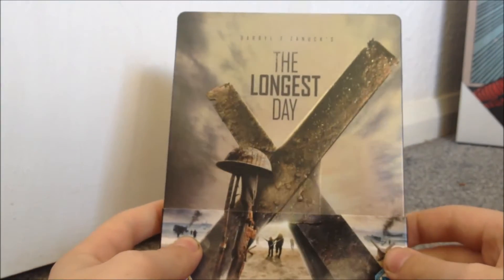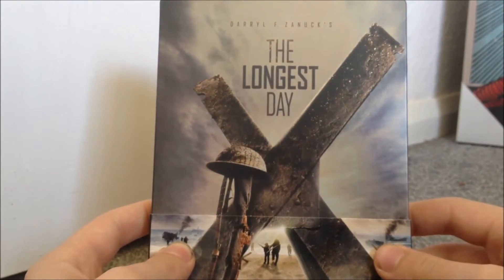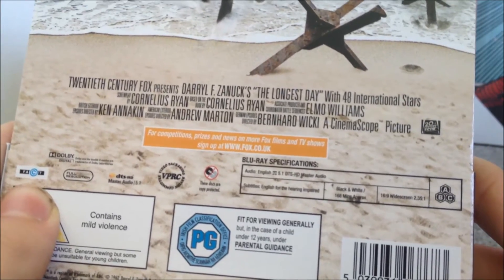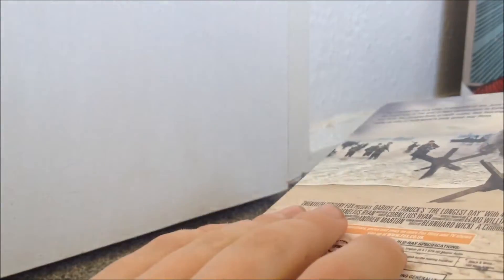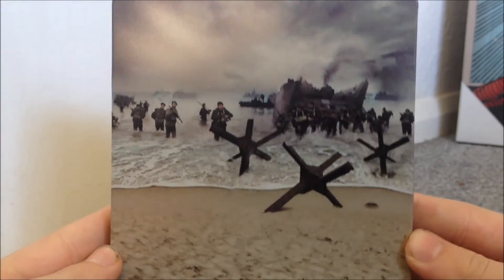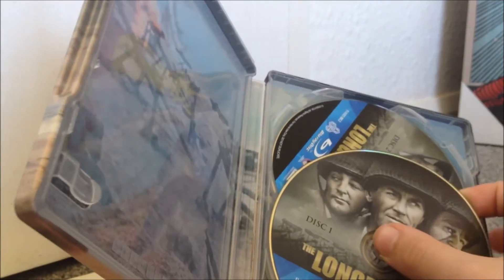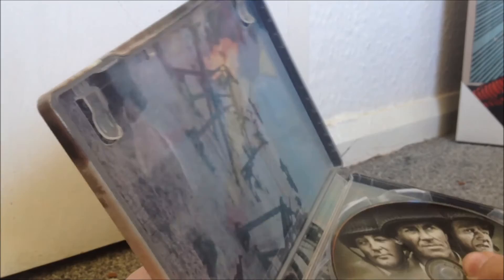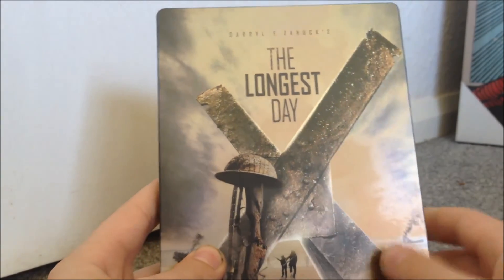The Longest Day Blu-ray Steelbook Unboxing ( D-Day Anniversary )